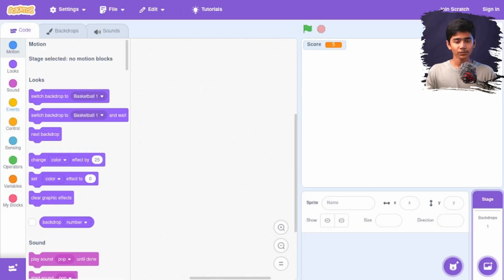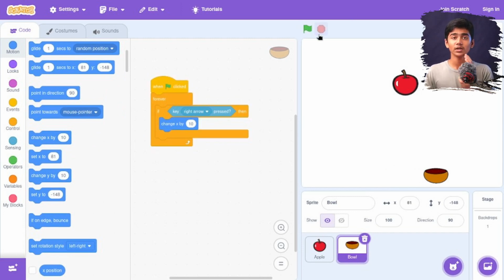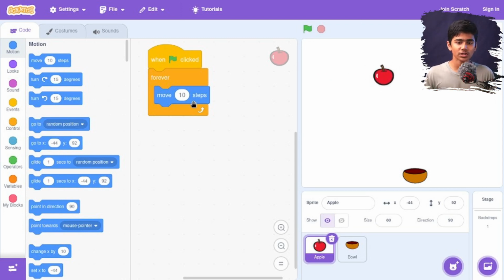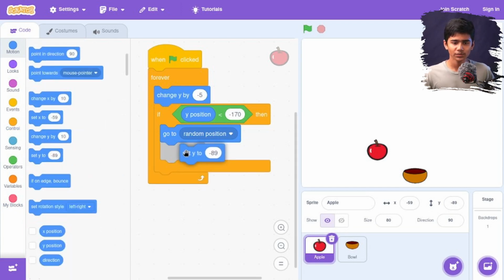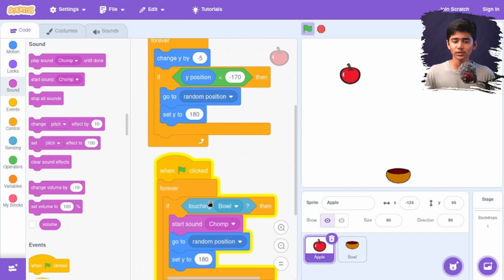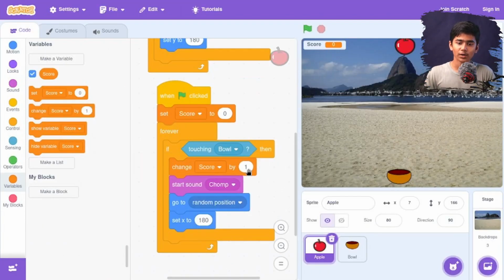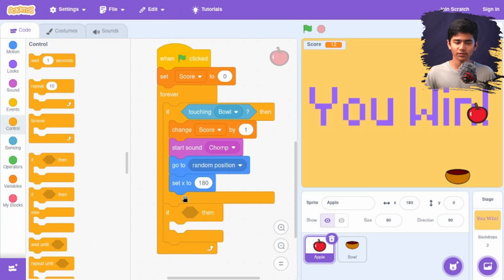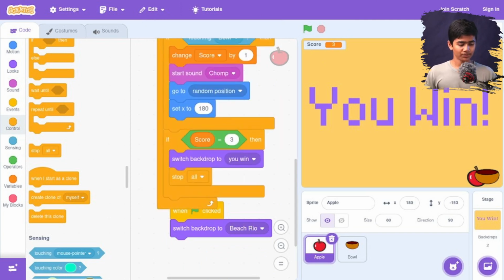Learn to Make Fruit Catcher Simple Game in Scratch Easy Tutorial